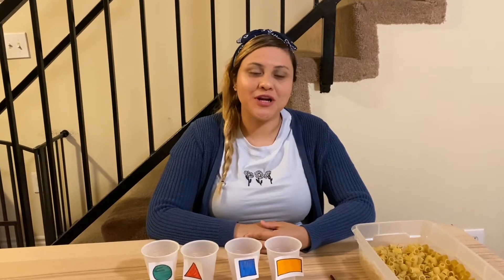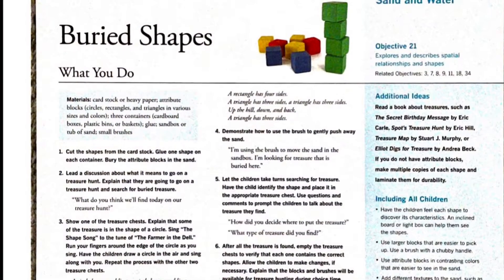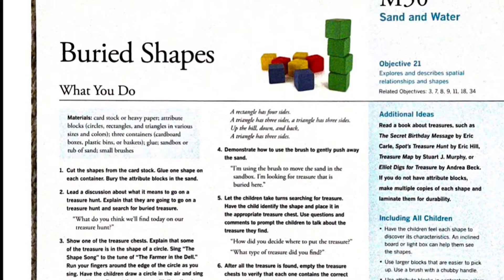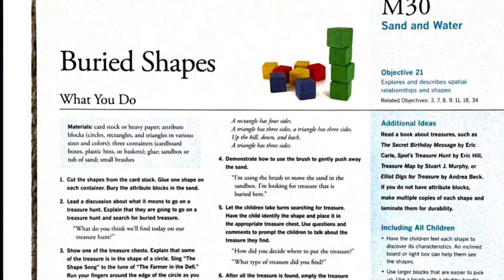Intentional Teaching Card M30 (Mathematics) - Student Teacher Febe from C.S.U.N.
This is a presentation of Intentional Teaching Card M30 from the Creative Curriculum, published by Teaching Strategies. This is being created and posted for the purposes of continuity of learning, by Student Teacher Febe from C.S.U.N. Enjoy!